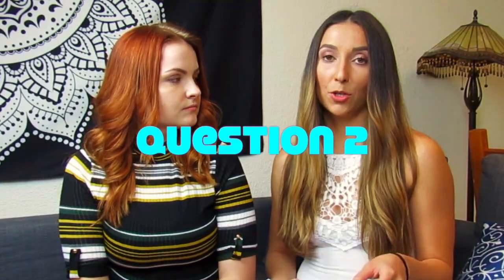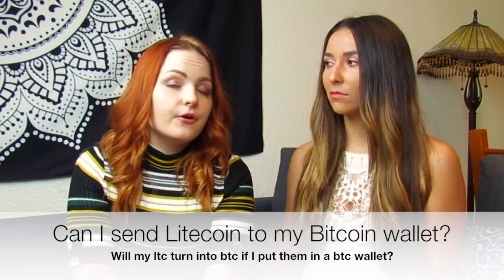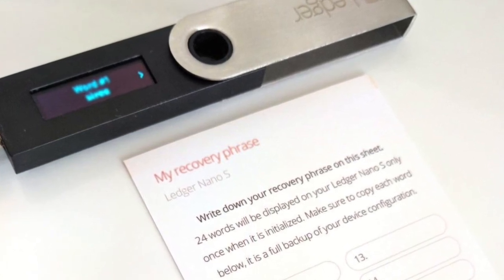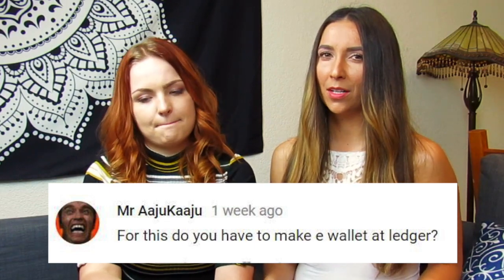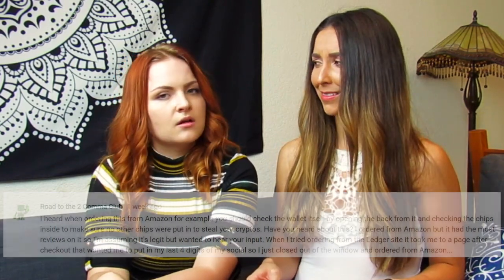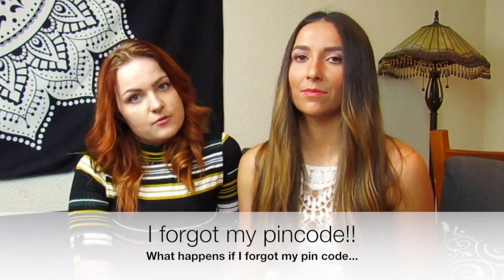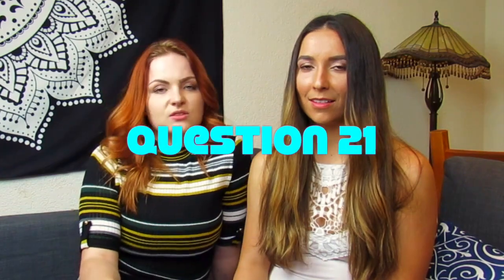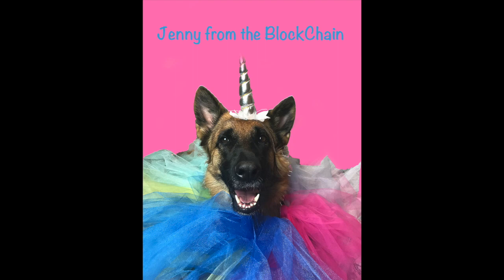20 Most Asked Questions for Ledger Nano S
We got a lot of feedback on our last video in our comments, email, facebook and dms asking questions about the ledger nano s. At your request, here are the answers the the 20 most asked questions we received. We've transcribed below with times to skip to for your specific question if you don't want to watch the whole thing.

1.       What do I do when your ledger says there is no available space? :38

2.       How many different cryptocurrencies can you store on the ledger? 1:20

3.       What if there is an error message that says “Unable to remove or install”  2:14

4.       Can I send litecoin to my bitcoin wallet? 2:57

5.       What happens if Ledger goes out of business? 3:55

6.       What happens if your ledger breaks, is lost or stolen? 4:38

7.       Is it safe to buy a ledger through amazon, craigslist, ebay or a third party? 5:19

8.       What happens if I receive a ledger with the recovery sheet already filled out? 6:44 (link to ledger walkthrough 7:04)

9.       Do you have to make an ewallet through ledger? 7:42

10.   Can I use my ledger on two different computers? 8:08

11.   Does the Ledger need to be plugged in to receive coins? 8:42

12.   Should you break the Ledger open to see if the inside has been tampered with? 9:19

13.   Should you buy a ledger from a website that is asking for your personal information (ss #, address, date of birth etc) 10:22

14.   Is your real name Jennifer? 11:37

15.   What if you forgot your pincode? 12:15

16.   What if you are getting a notification that says “sending failed” 12:39

17.   What if you lose your recovery seed? 13:44

18.   How am I accessing Litecoin through my Bitcoin wallet? 14:35

19.   Why does my ledger say “unable to sync”? 15:24

20.   Can you buy coins with your ledger? 15:51

21.   Can you make a video that answers 20 of the top ledger questions? 16:38

BTC- 1CPHmQeGGb8BDecR6RWsfbFAA4
ETH- 0x27E7981E754e5C01704210a9067e56670Ae997C0
LTC- LYd3AdRASzhBQxJwvBMvQFhwqHsByP9TLn